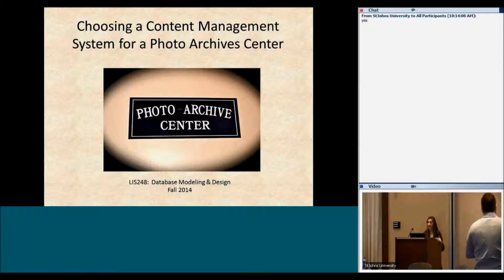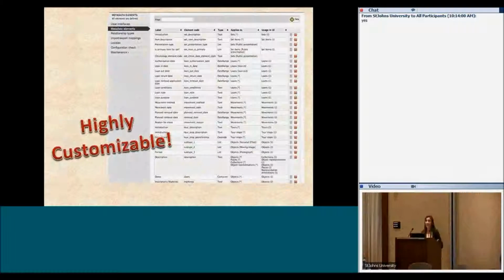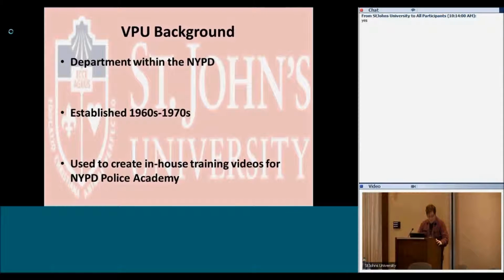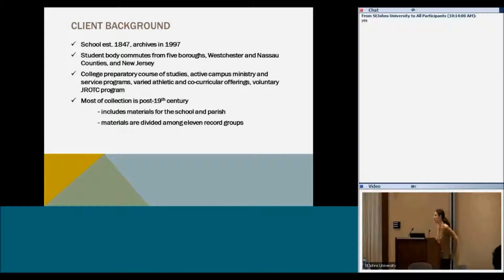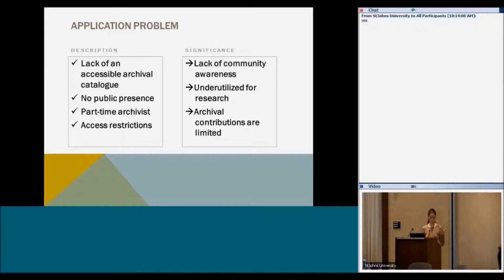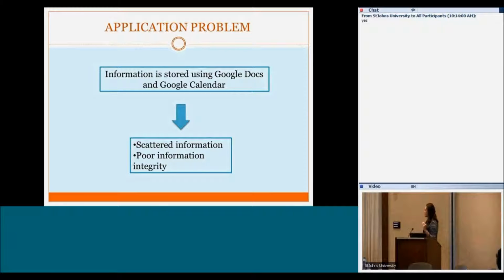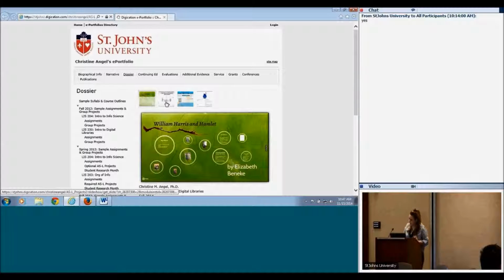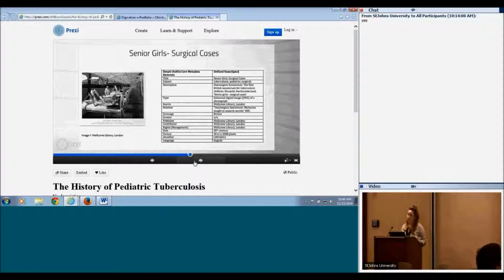Student Research "Ignite!" Session